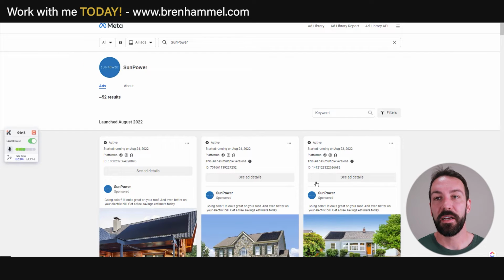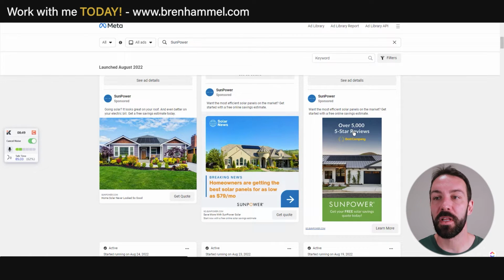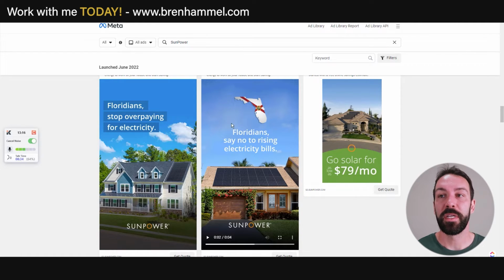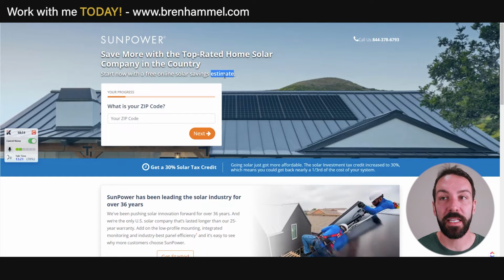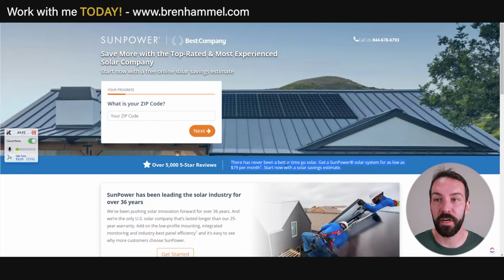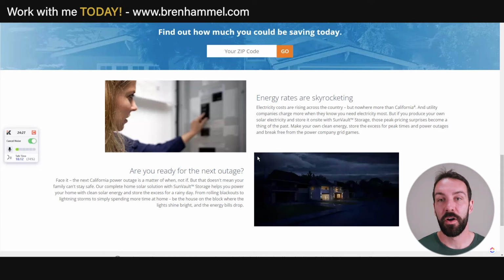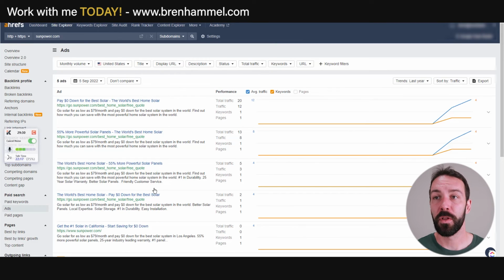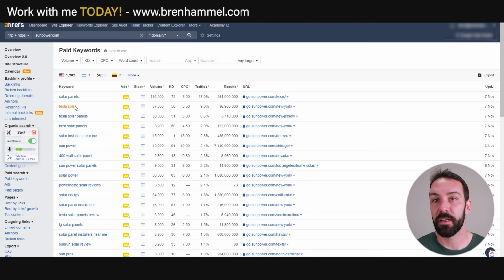SunPower: Solar Marketing Breakdown - How Do They Generate $1.3 Billion in Leads?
I breakdown how SunPower generates $1.3 billion in solar leads every year. Watch over my shoulder as I go through their Facebook ads, Google ads, and best-performing landing pages.

This breakdown will allow you to take the best principles used by SunPower and implement them into your business.

How To 5X Your Leads In Just 12 Weeks

If you would like me to provide you with a free no-obligation analysis and audit of your marketing showing you how to optimise and scale the performance and squeeze everything out of what you're doing, visit my website below and complete the contact form:

Video chapters
0:00 Introduction
0:26 Facebook ads
8:28 Facebook ads and Google ads landing page
19:05 Google ads breakdown
25:09 How SunPower could use YouTube ads (how to spy on YouTube ads)
28:48 Get your Free marketing audit and consultation with me